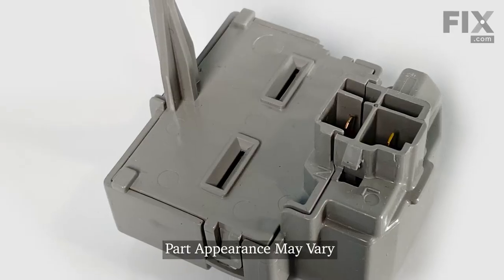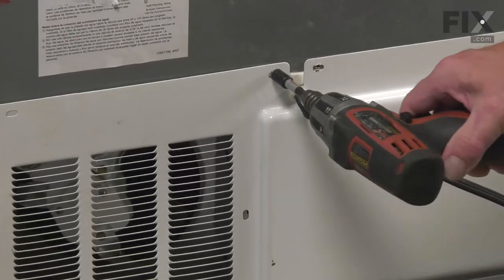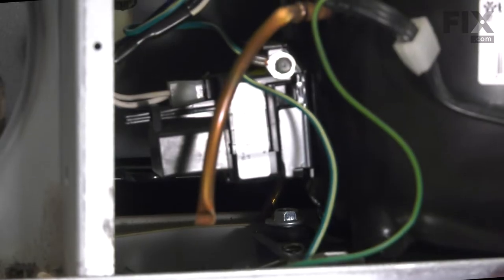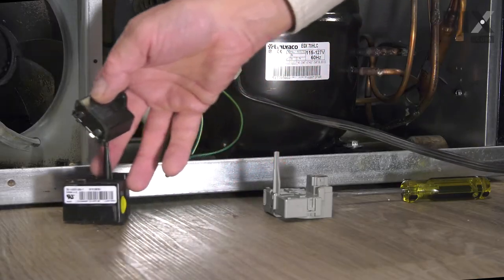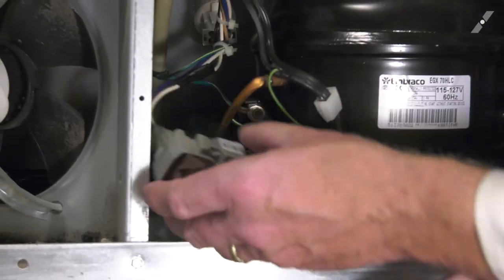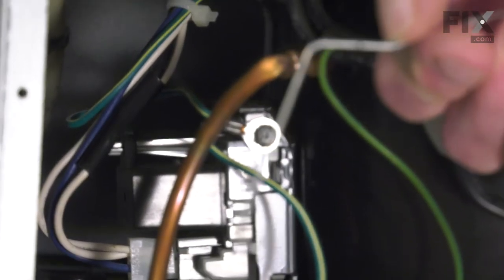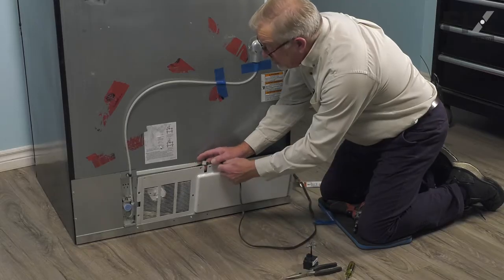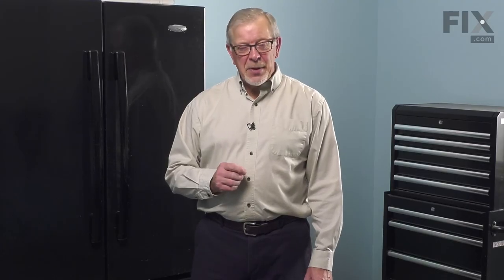Whirlpool Refrigerator Repair - How to Replace the Compressor Start Relay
Need help replacing the Compressor Start Relay (Part # WPW10197428) in your Whirlpool Refrigerator? Watch this how-to video with simple, step-by-step instructions for a successful DIY repair.

Why you might need to replace the Compressor Start Relay:
1. Will Not Start
2. Clicking sound
3. Fridge and Freezer are too warm
4. Fridge too warm

The information in this video is specific to Whirlpool, Maytag, Kenmore, KitchenAid, Jenn-Air, Amana, Estate, Inglis, Dacor, Magic Chef, and Roper Refrigerators. To find a Compressor Start Relay specific to your model Refrigerator, or to use our helpful model number locator,